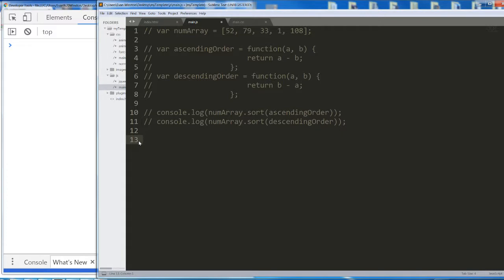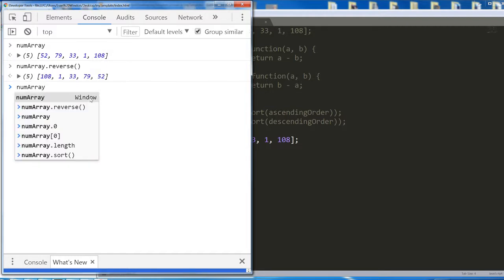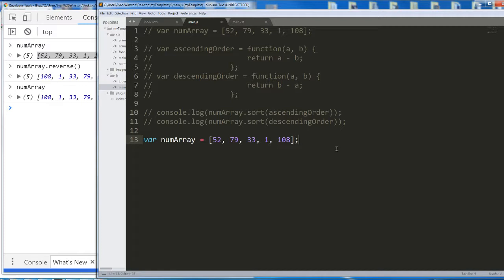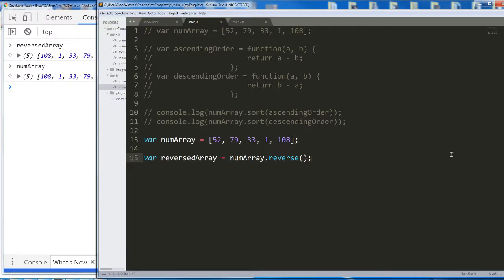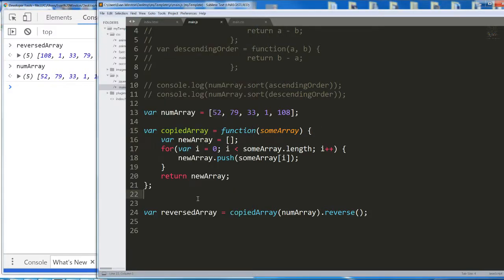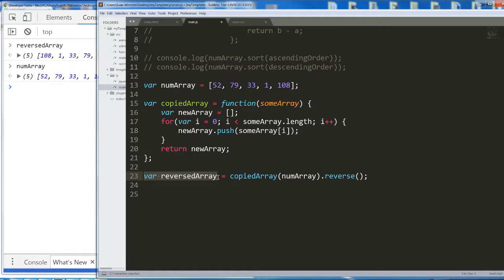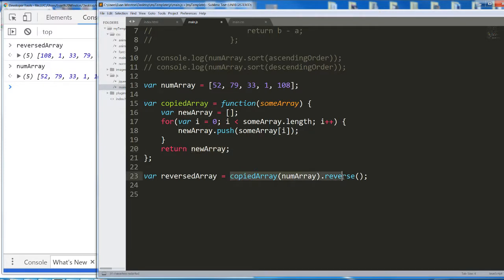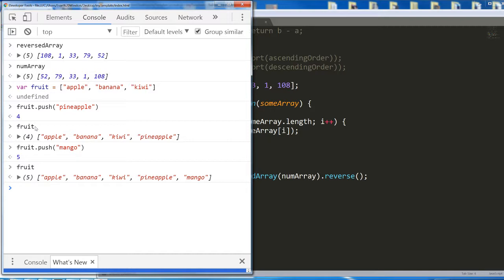3 reverse, array mutation, and function practice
Codify Academy, .reverse(), mutating arrays, and function practice